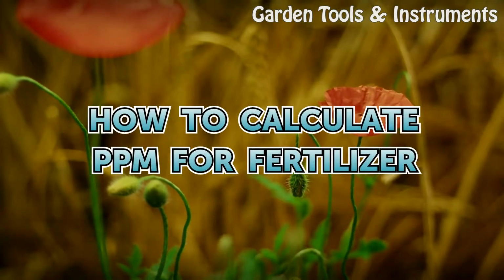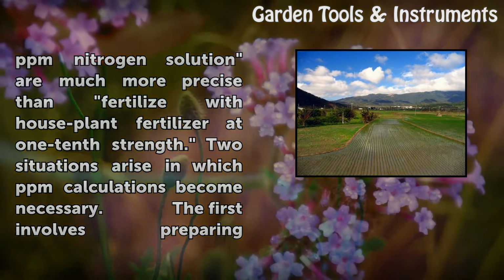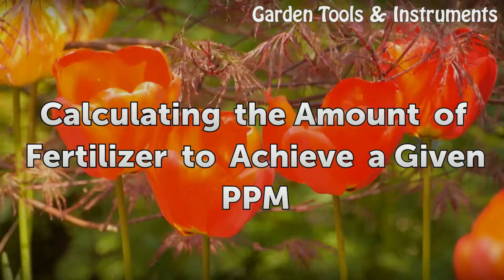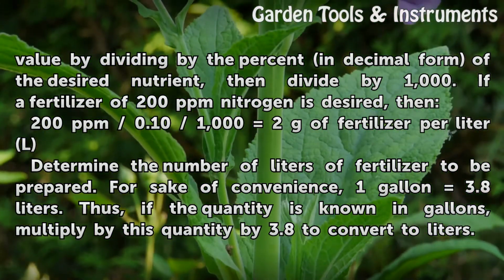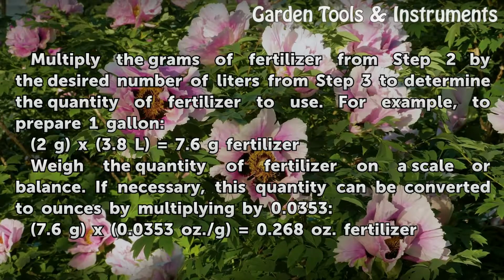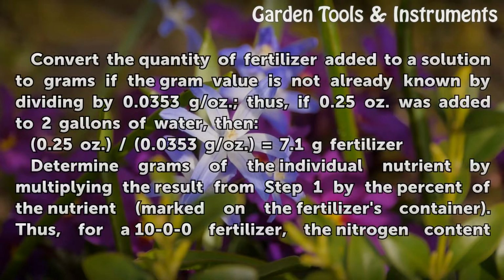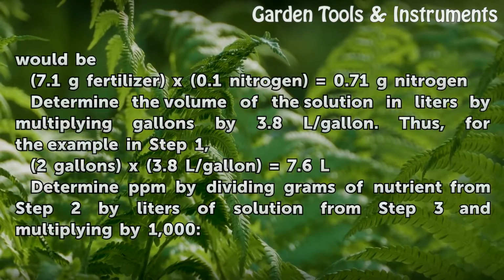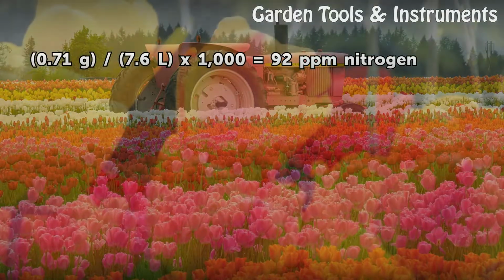How to Calculate PPM for Fertilizer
How to Calculate PPM for Fertilizer. Many gardening guides and plant-care instructions specify fertilizer concentrations in parts per million (ppm). The authors of such guides do this to avoid ambiguity. Instructions such as "fertilize with 200 ppm nitrogen solution" are much more precise than "fertilize with house-plant fertilizer at one-tenth...

Table of contents How to Calculate PPM for Fertilizer
Things You'll Need 01:07
Calculating the Amount of Fertilizer to Achieve a Given PPM 01:25
Calculating the PPM of an Already-Prepared Fertilizer Solution 03:13